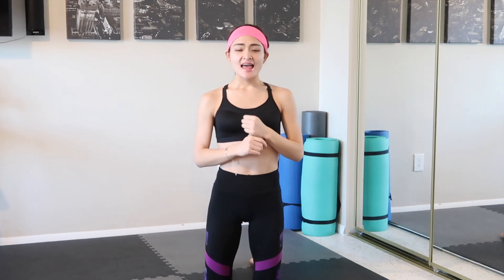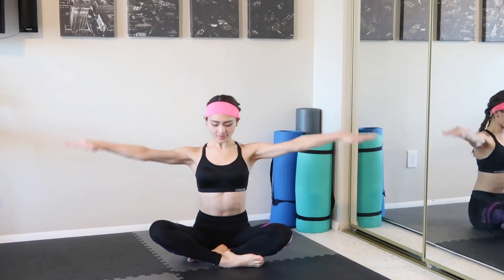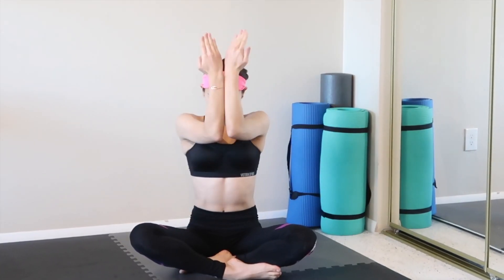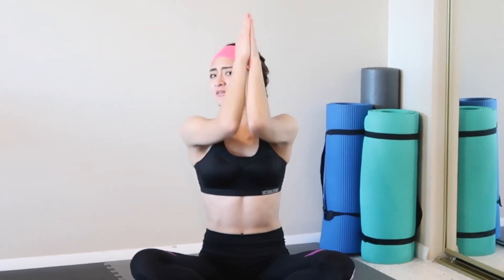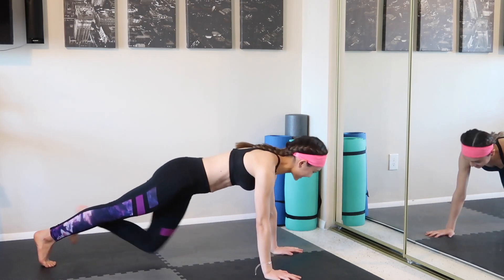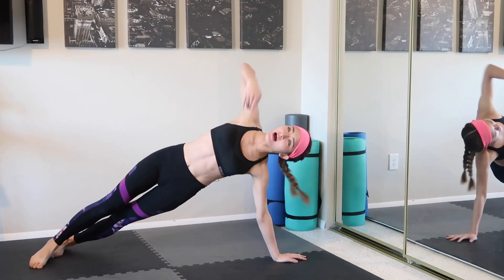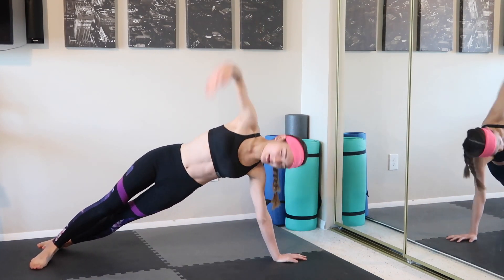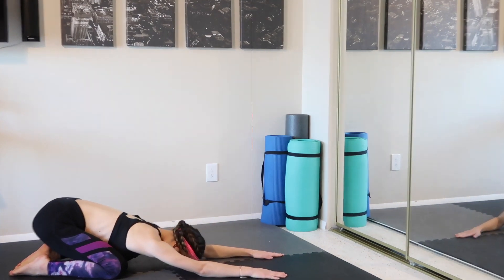[SONG WORKOUT] Get in shape on your ARMS!!